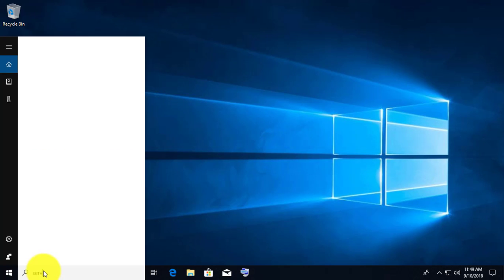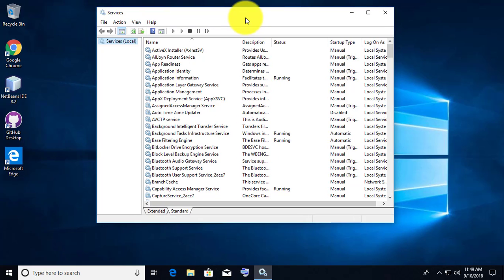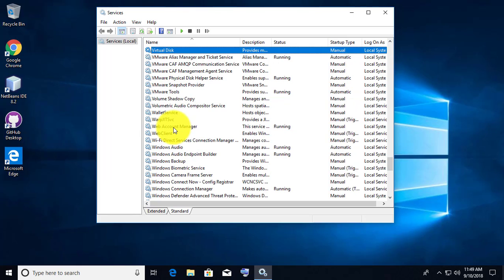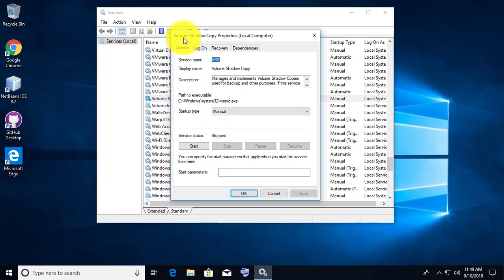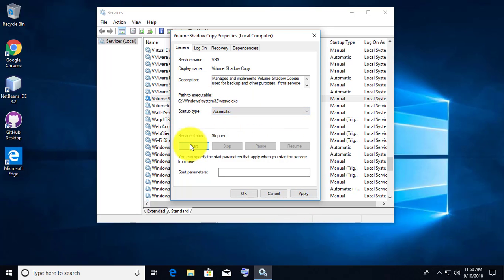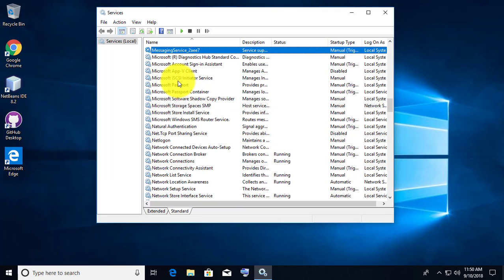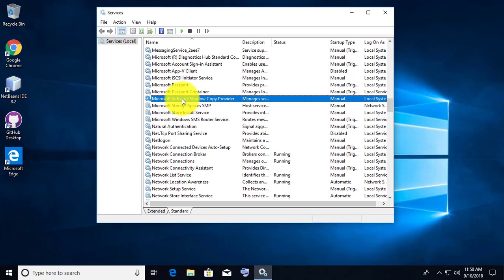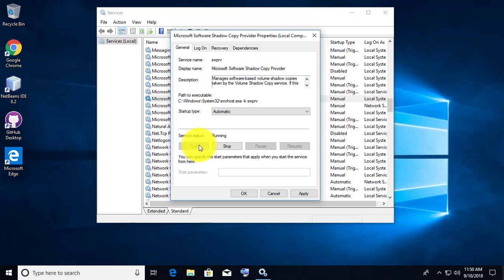How To Fix Error 0x80042302 While Attempting to Restore Back Windows 10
This Tutorial helps to How To Fix Error 0x80042302 While Attempting to Restore Back Windows 10